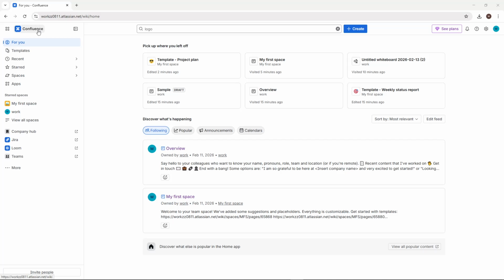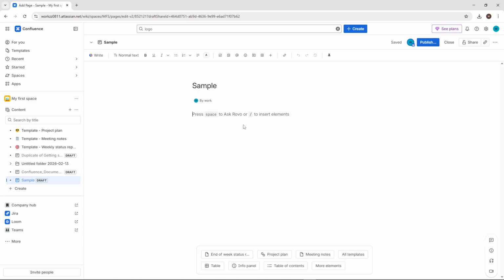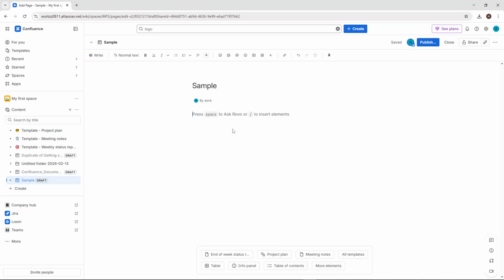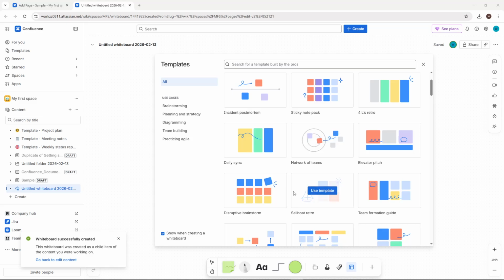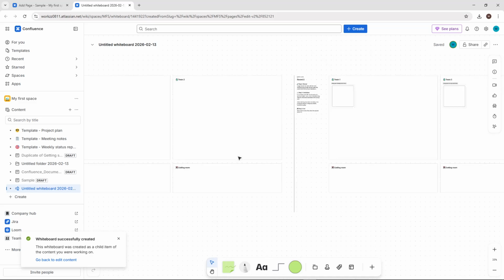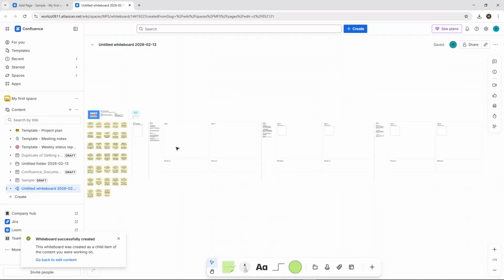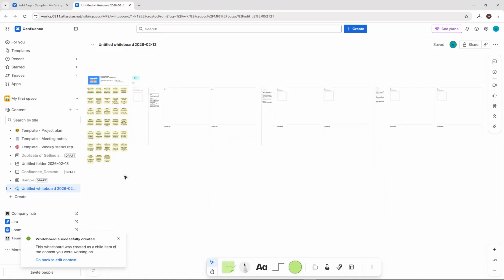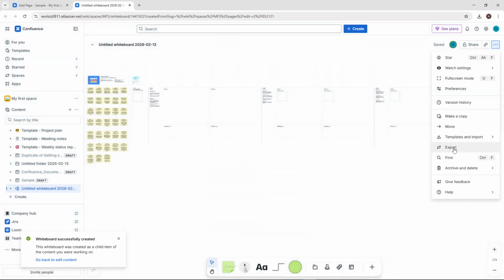How To Brainstorm With Whiteboards In Confluence [Easy Method]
In this easy method tutorial, you’ll learn how to brainstorm using Confluence whiteboards to generate ideas, map workflows, and collaborate visually with your team in real time. Whiteboards transform planning sessions into interactive spaces where you can add sticky notes, diagrams, and strategies together—perfect for remote teams, product managers, and creative projects.

🔹 What You’ll Learn:
-How To Create A New Whiteboard Inside Any Space Instantly
-How To Add Sticky Notes, Shapes, Text Boxes, And Flow Diagrams
-How To Invite Teammates For Live Real-Time Collaboration
-How To Convert Brainstorm Ideas Into Tasks And Documentation
-How To Use Templates For Mind Maps, Roadmaps, And Sprint Plans
-How To Organize Ideas With Sections, Colors, And Grouping
-How To Export Or Share Boards With Stakeholders Easily
-How Teams Replace External Tools By Brainstorming Directly In Confluence

💡 Pro Tip: Start with messy idea dumps first, then group and label afterward. Separating creativity from organization helps teams generate more innovative solutions without slowing momentum.

By the end of this video, you’ll confidently run structured brainstorming sessions, capture better ideas, and turn whiteboard concepts into actionable plans directly inside Confluence.